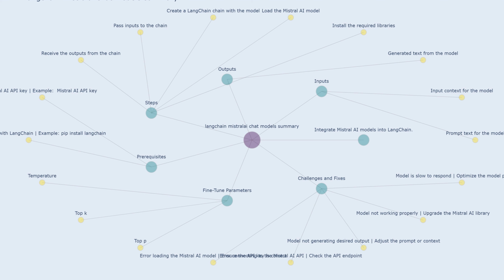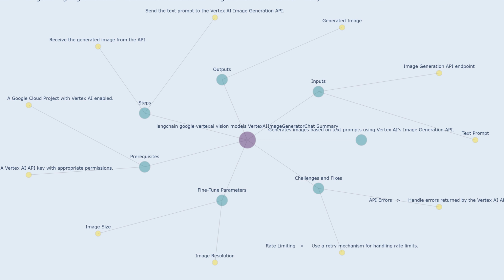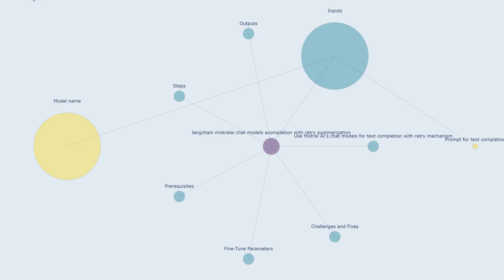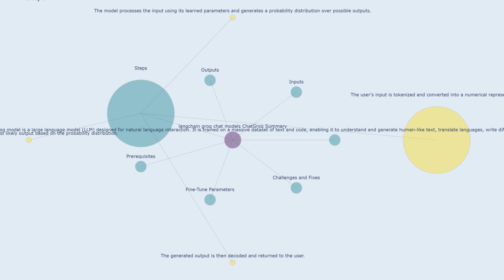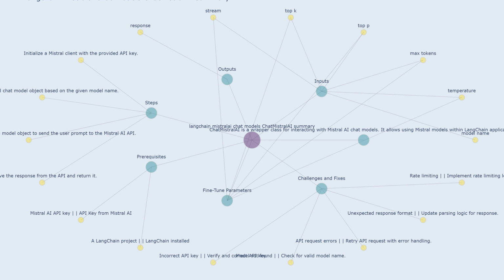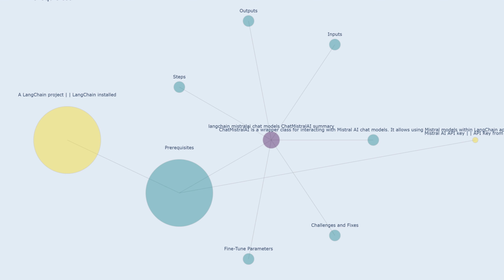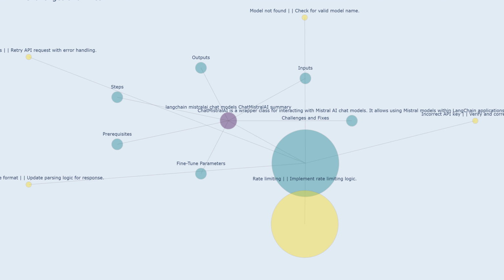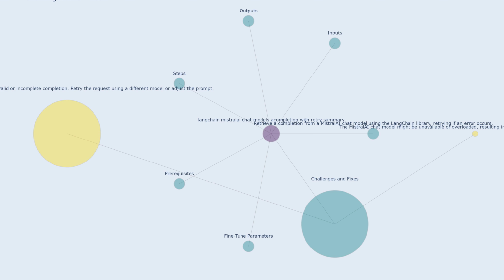langchain mistralai chat models